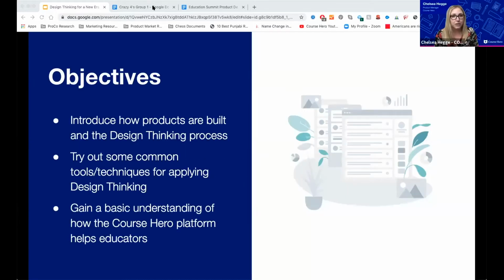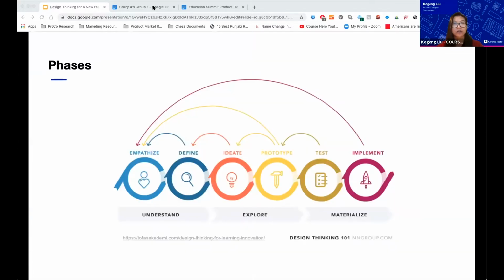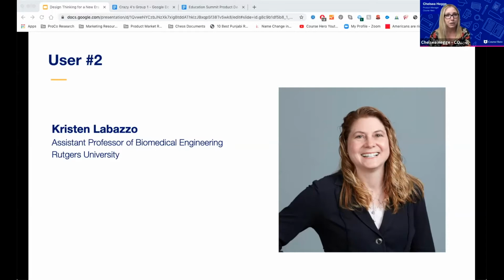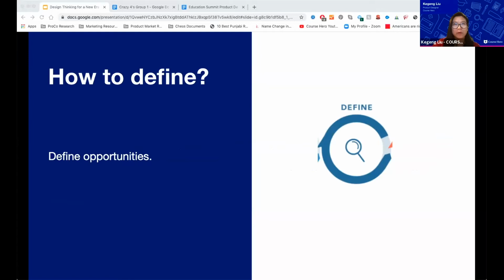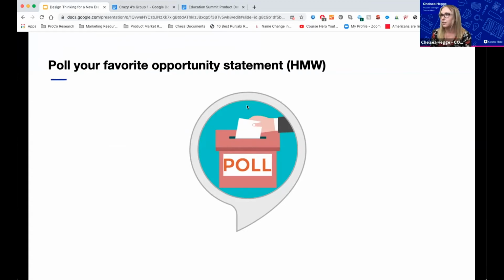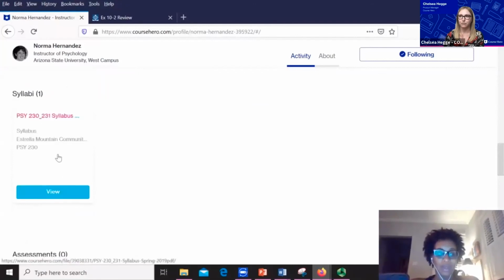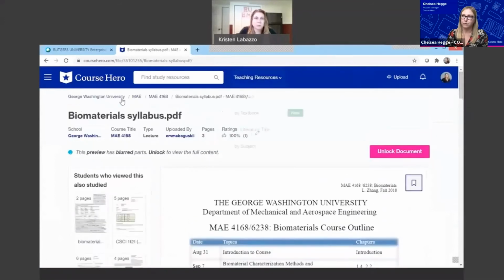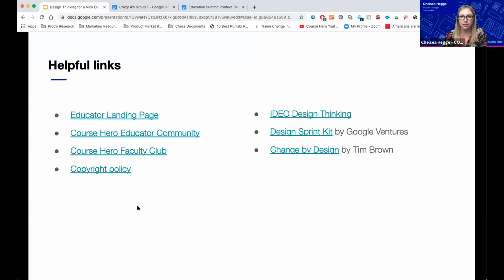Design Thinking in Education: Empathy, Opportunity, and Ideation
Summarize videos instantly with our Course Assistant plugin, and enjoy AI-generated quizzes Join Course Hero product managers and product designers in a Design Thinking workshop to brainstorm innovative solutions to some of academia's most common problems.  We'll end with having educators from our community demonstrate how they use Course Hero to solve some of those very problems.  This session is hands-on. Please bring a piece of paper, a pen, and a phone with a camera.

Speakers:

Chelsea Hegge, Senior Product Manager
Course Hero

Kamal Khubani, Director of Product
Course Hero

Kristen Labazzo, Assistant Professor of Biomedical Engineering
Rutgers University

Dr. Kristen Labazzo has 15 years of lab experience in cutting-edge science including biomaterials, stem cell biology and tissue engineering/regeneration. She has also utilized her dual science/business background working in corporate communications at Celgene and in development at Liberty Science Center. Passionate about STEM education and preparing the next generation of scientists, Dr. Labazzo mentored several interns and ran the internship program at Celgene Cellular Therapeutics where she worked for 10 years, and sits on advisory boards for several high schools with STEM programs.

Kegeng Liu, Product Designer
Course Hero

Kelly Richmond Pope
Assoc. Prof. of Accounting
DePaul University

Kelly Richmond Pope is an Associate Professor in the School of Accountancy and MIS at DePaul University where her research focuses on organizational misconduct, ethics and fraud, and how organizations design cultures and compliance systems to confront these challenges. She also teaches in executive education programs at the Kellogg School of Management at Northwestern University and the Quilan School of Business at Loyola University.

Join our educator community to attend faculty events, access free teaching resources, and earn extra income.